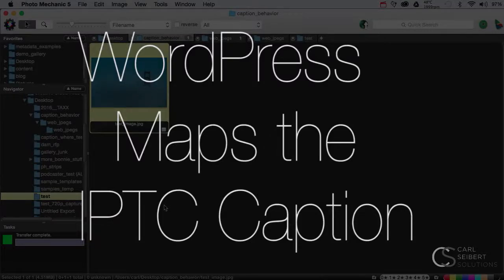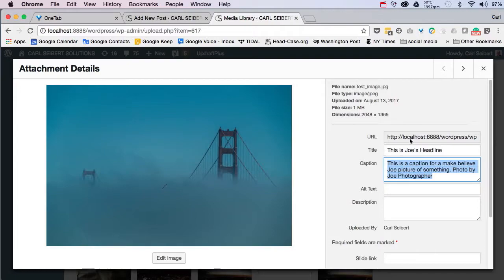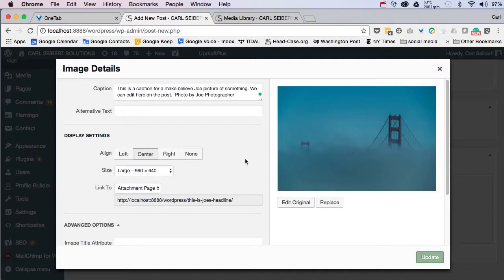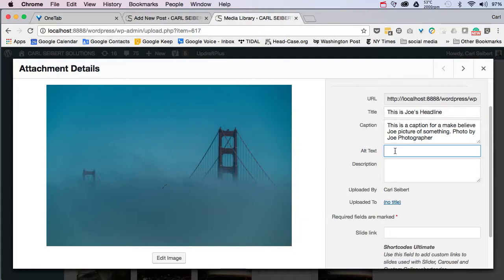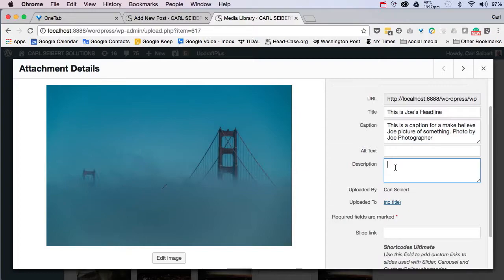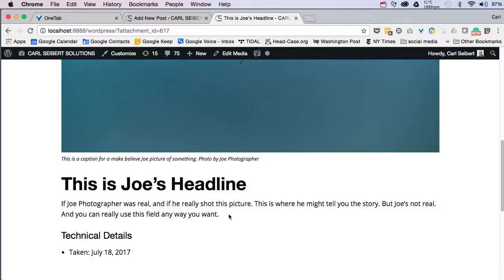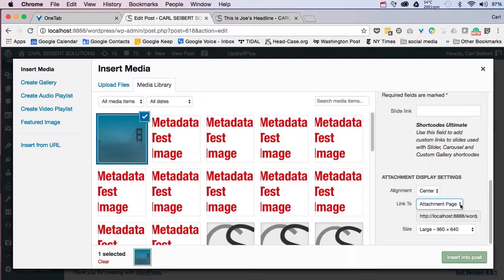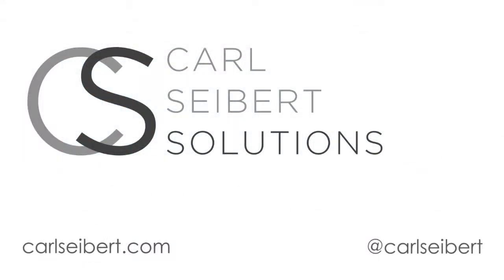WordPress automatically imports IPTC captions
If you include captions in embedded metadata on your photos, WordPress will place those captions right on the page when you add pictures . This video explains the process. It also answers the burning question, "What the heck is the "Description" field in WordPress?"

There's more on metadata and WordPress on my blog,